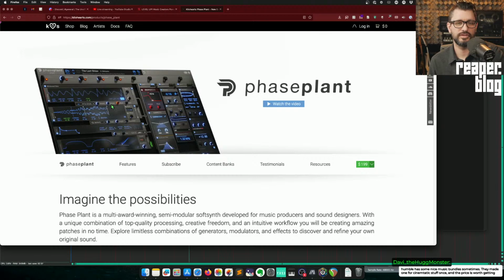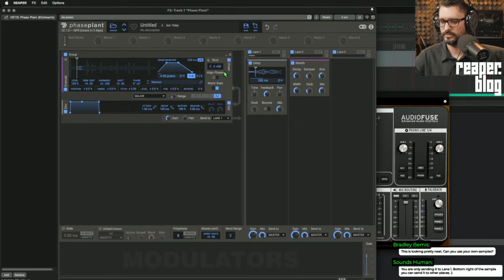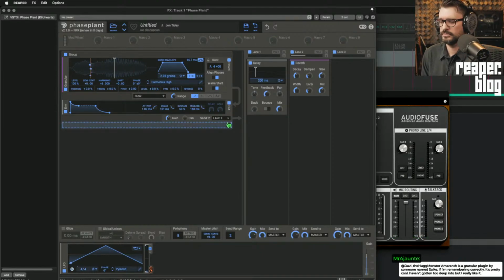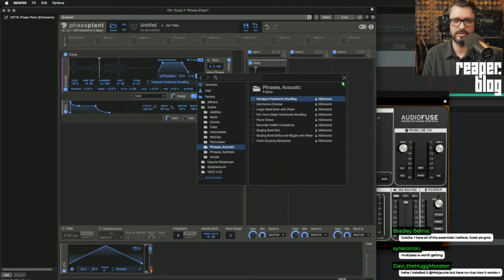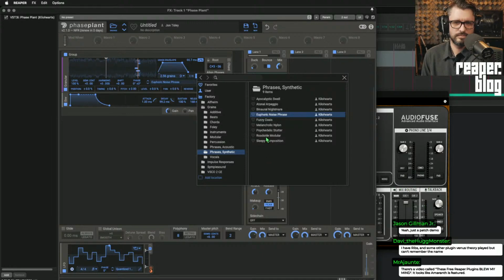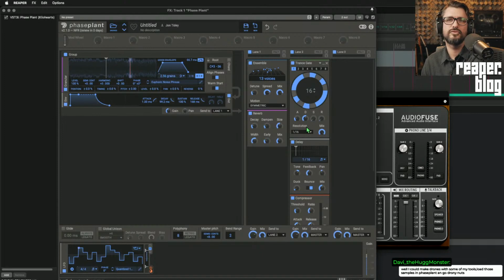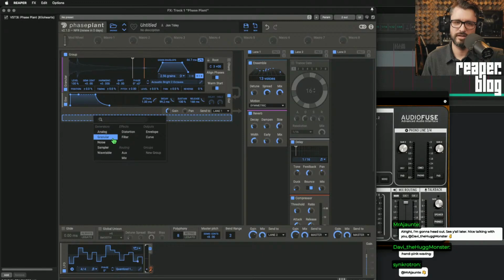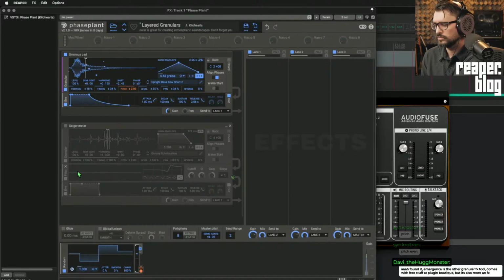Trying Granular synthesis inside Phaseplant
Kilohearts added a granular synthesis engine into Phaseplant. Phaseplant is such a powerful synth and this is a wonder expansion in capability.
In this clip from a recent stream I'm trying to figure it out for the first time.

00:00 - Exploring Granular in Phase Plant Update
20:04 - preset browse
22:08 - cinematic drones
28:15 - Vocals